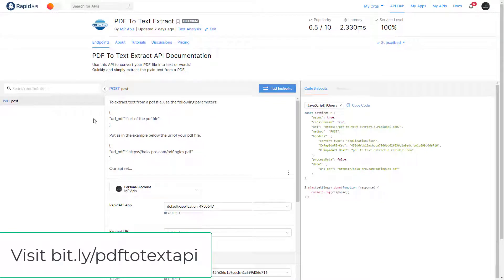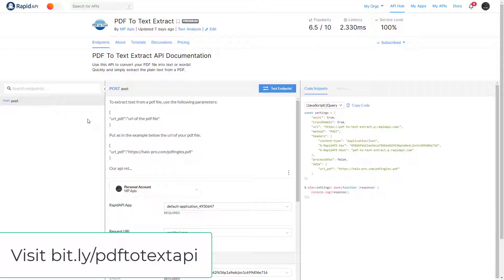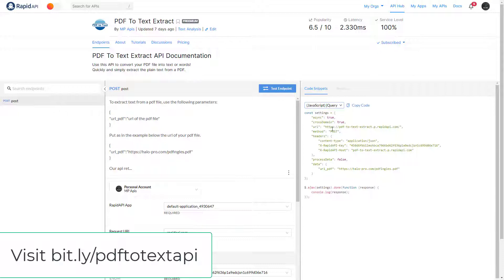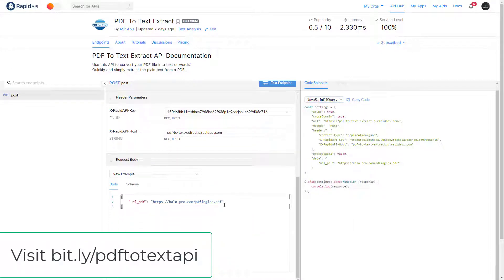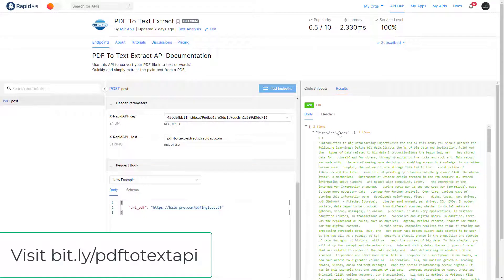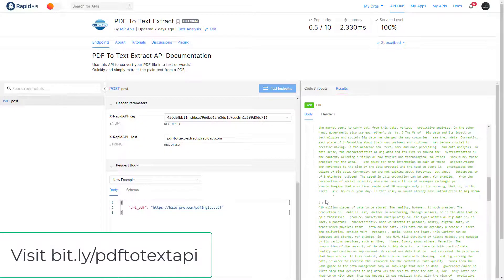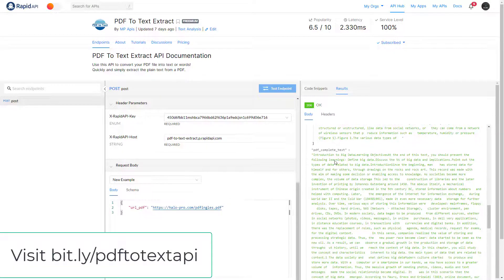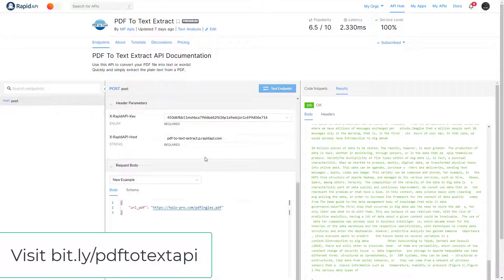Extract Text from Pdf API